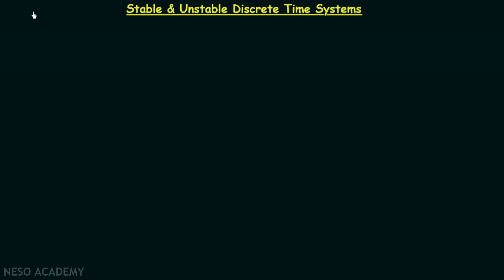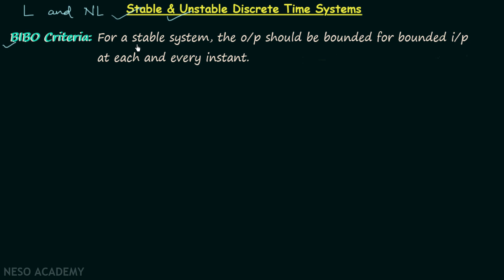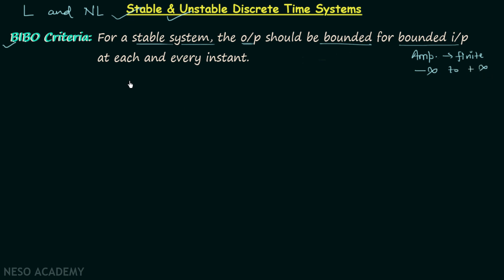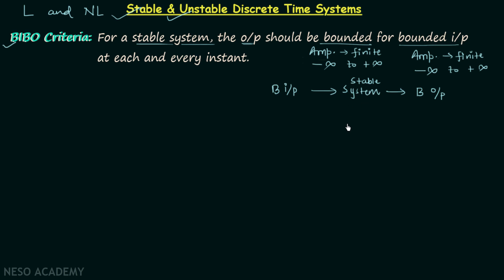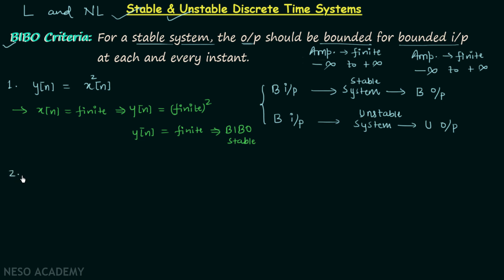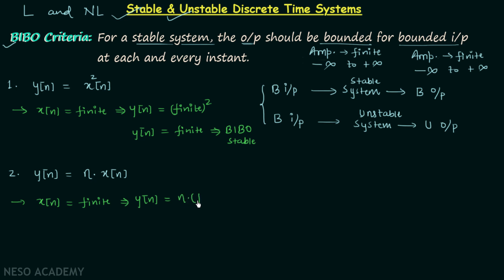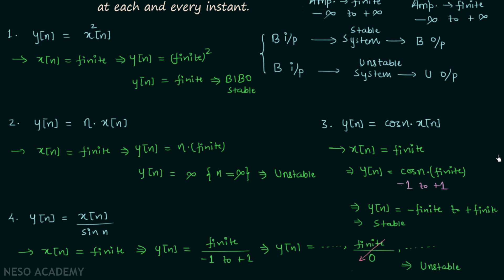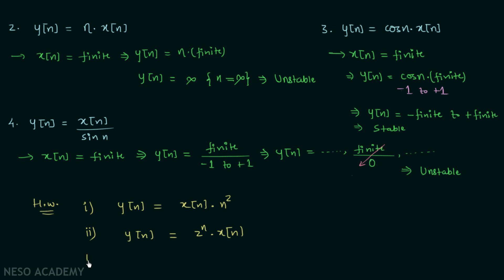Stable & Unstable Discrete Time Systems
Signal & System: Stable & Unstable Discrete-Time Systems
Topics discussed:
1. Stable discrete-time system.
2. Unstable discrete-time system.
3. Example of a stable discrete-time system.
4. Example of an unstable discrete-time system.